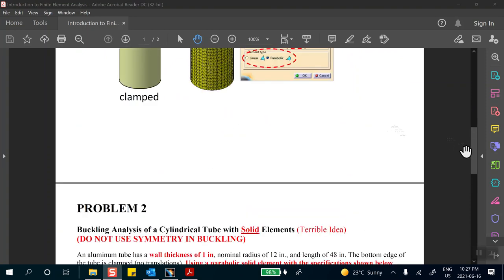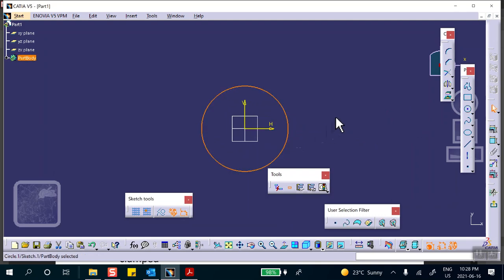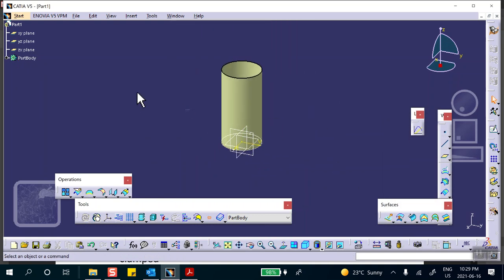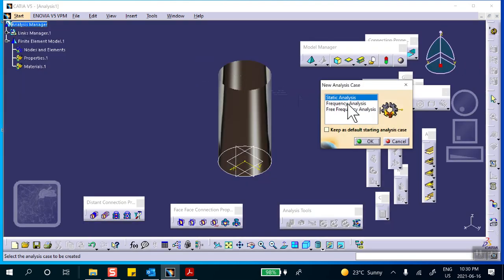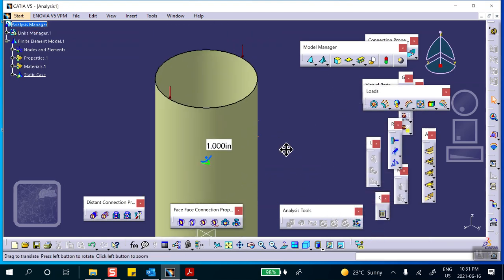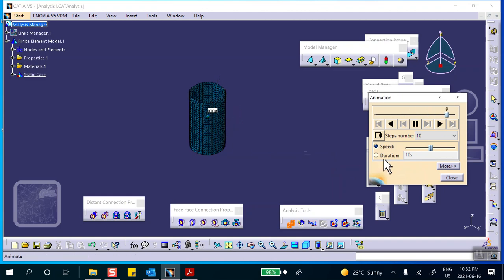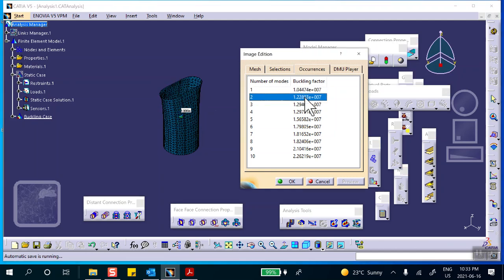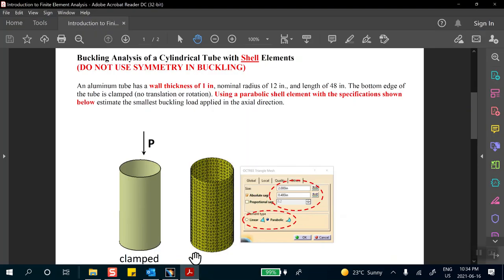HW6 Lab 51 Summer 2021